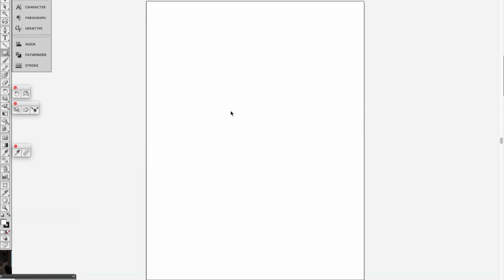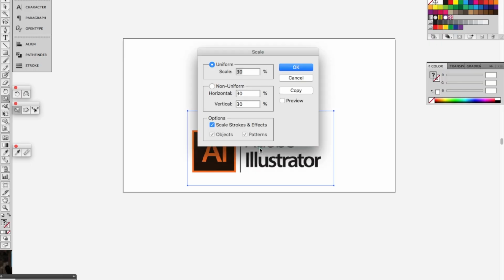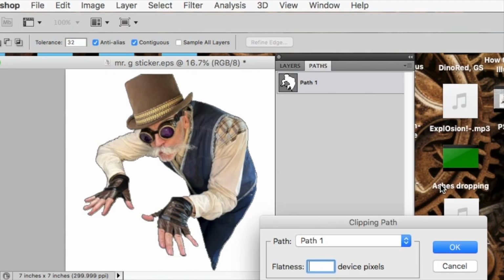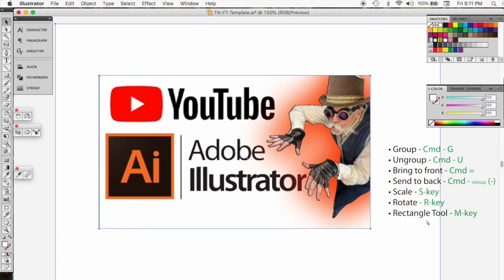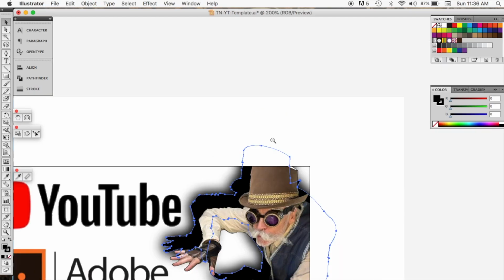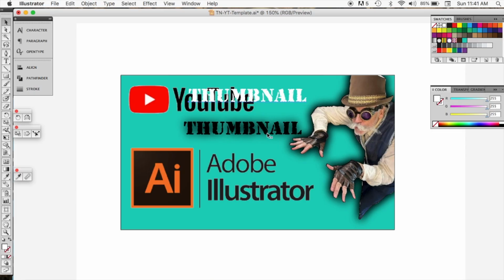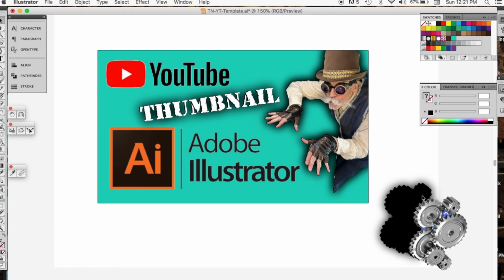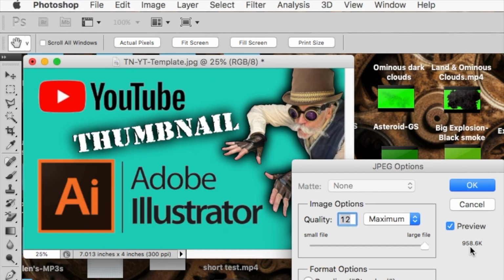YouTube Thumbnail in 15 minutes, DIY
Work with illustrator & photoshop, use keyboard shortcuts, tips & tricks. Photoshop tips & tricks, Glowing effects! Adobe illustrator help. illustratortutorial, illustrator , photoshoptutorials.